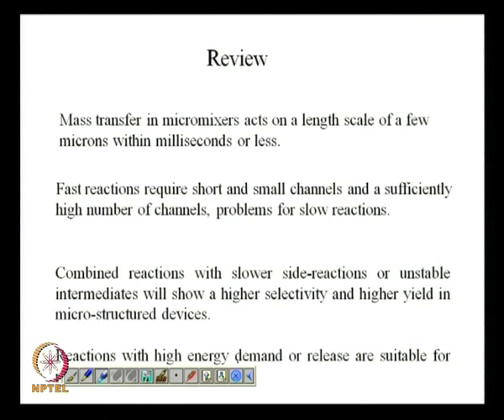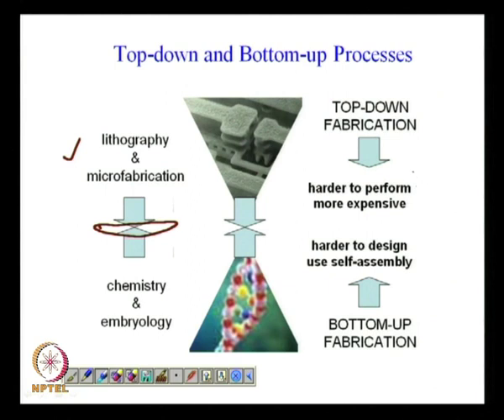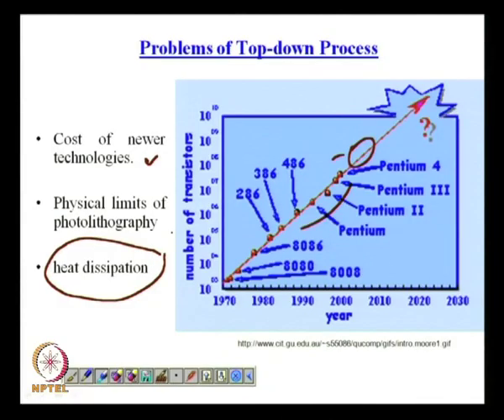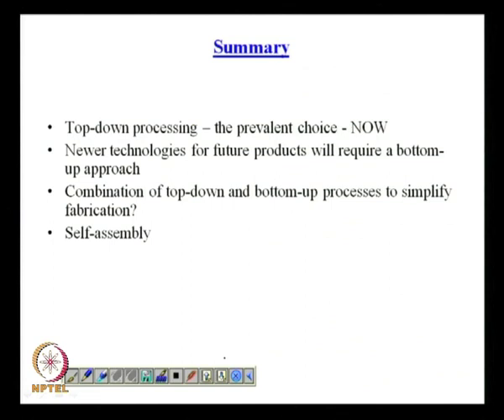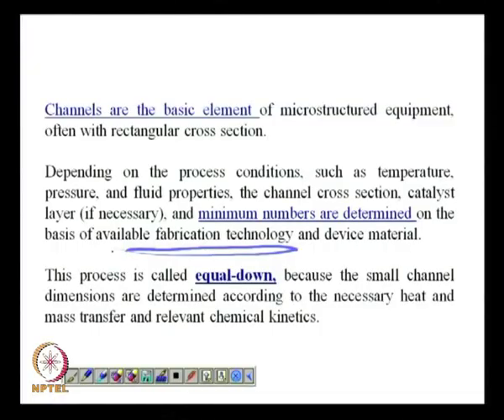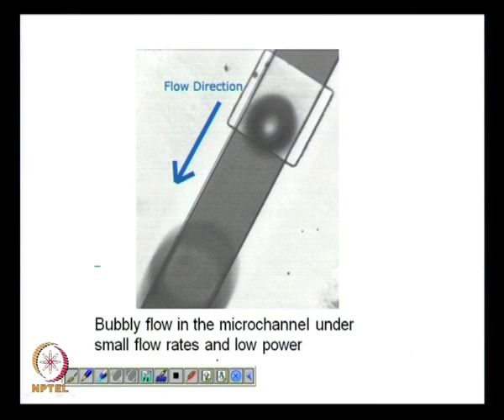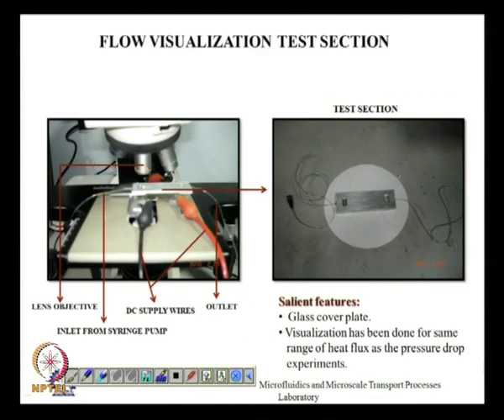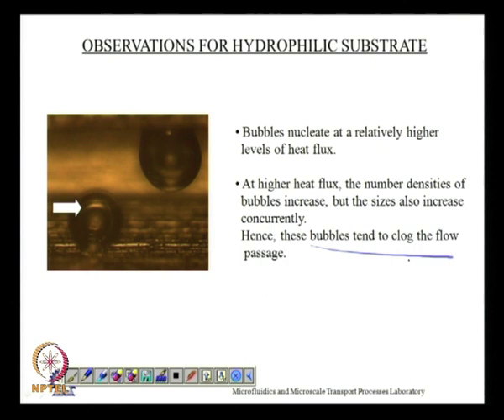Microscale Manufacturing Practices